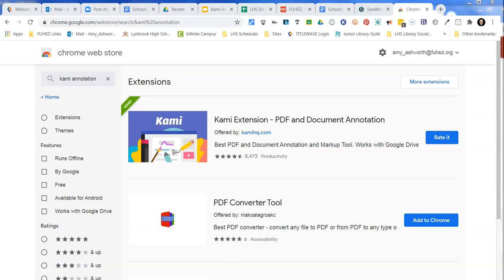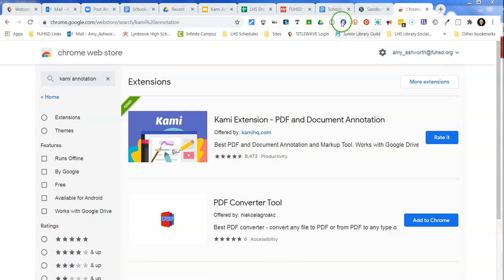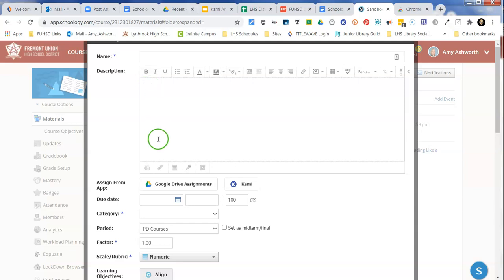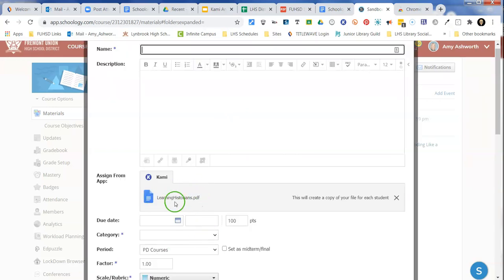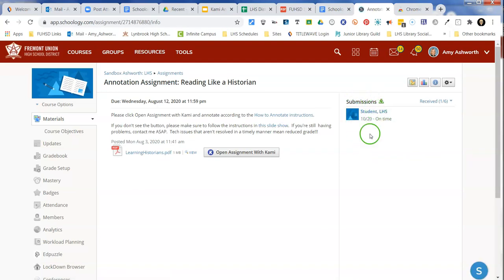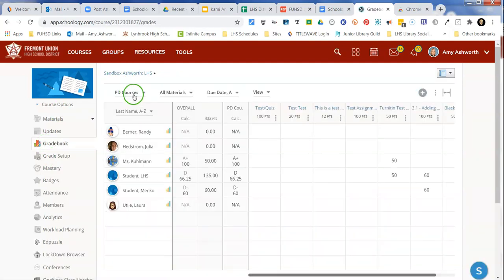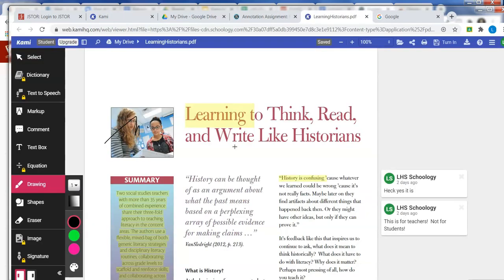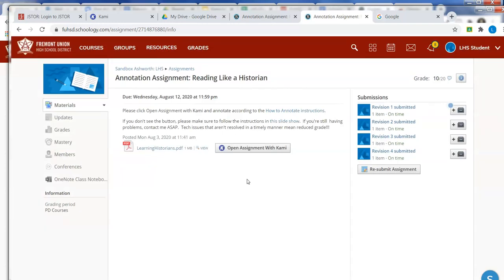Kami Schoology Tool for Teachers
Amy shows FUHSD teachers how to install Kami annotation tool so that it can be used in Schoology, and shows a Kami assignment from a student's perspective.